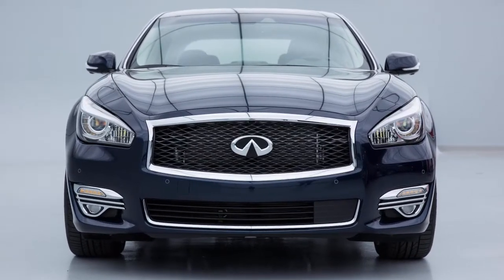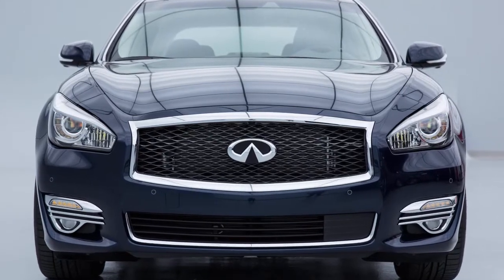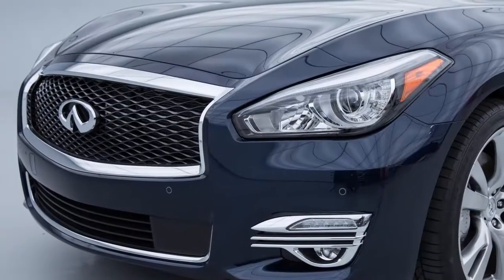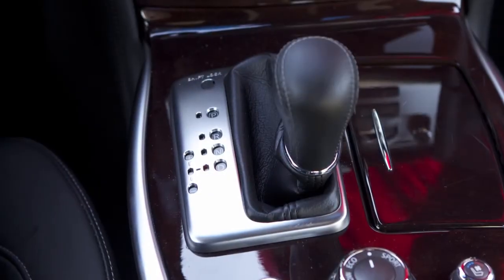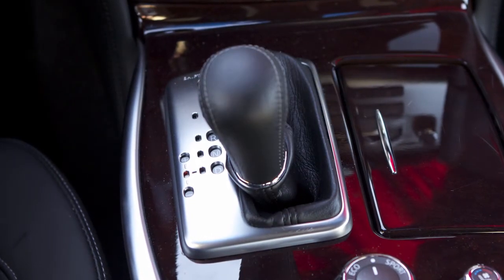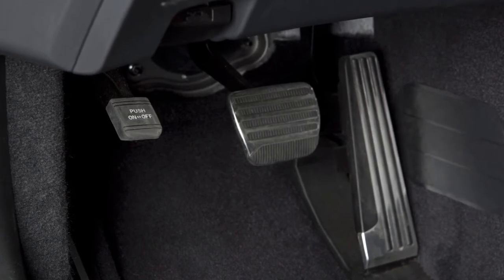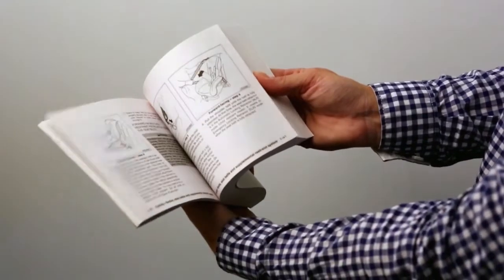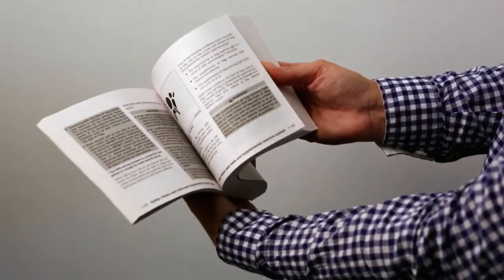2015 Infiniti Q70 HEV - Regenerative Brake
"The regenerative brake uses the hybrid electric motor to slow the vehicle and automatically recover energy to charge the Lithium ion battery.

The electric motor charges the Lithium ion battery when the selector lever is in the Drive position or in the manual shift mode and the:
● accelerator pedal is released, or the
● brake pedal is pressed down.